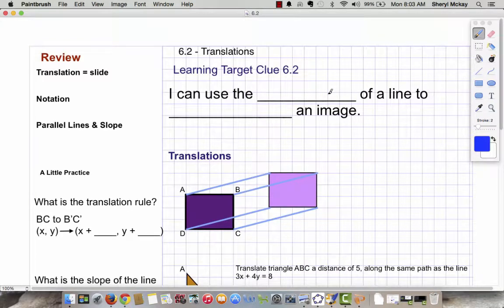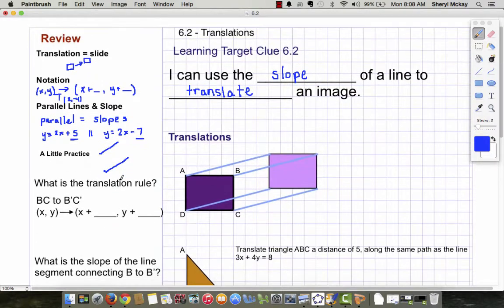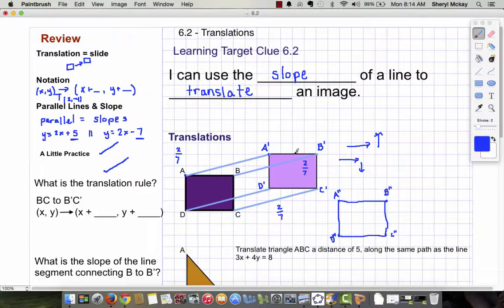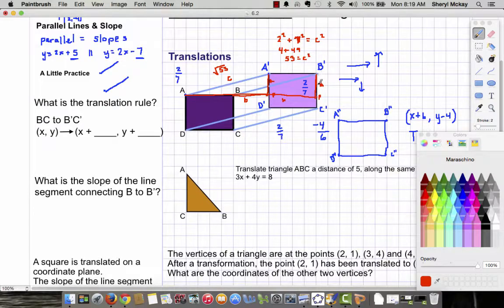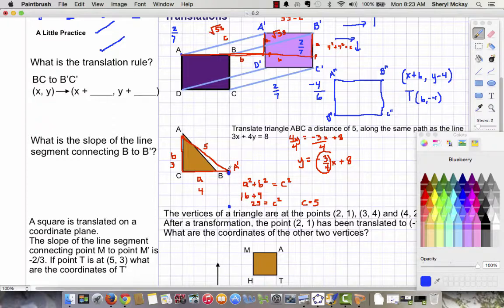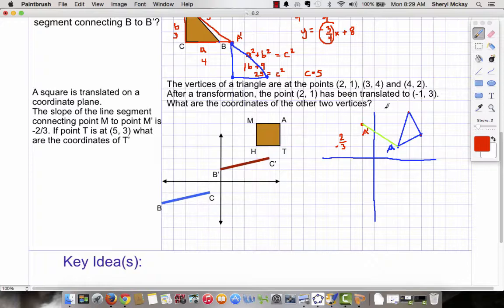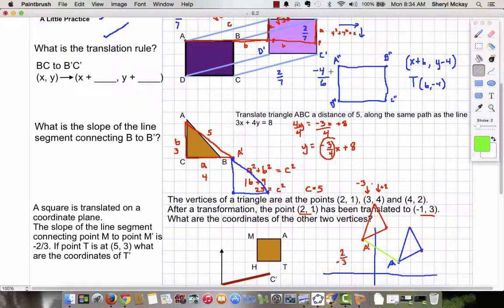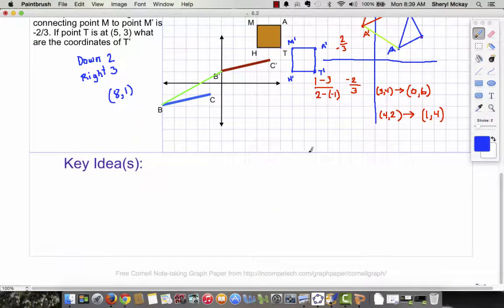Clue 6 2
I can use the slope of a line to translate an image